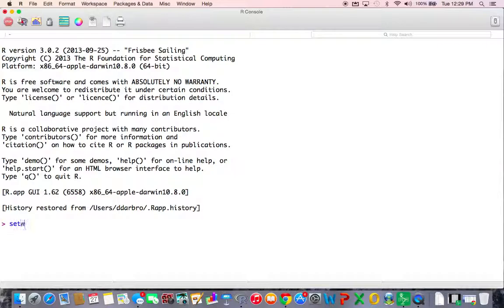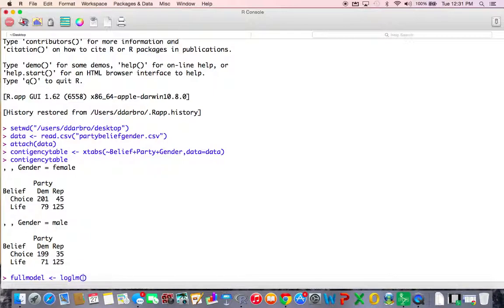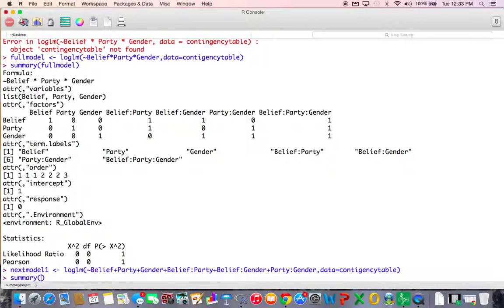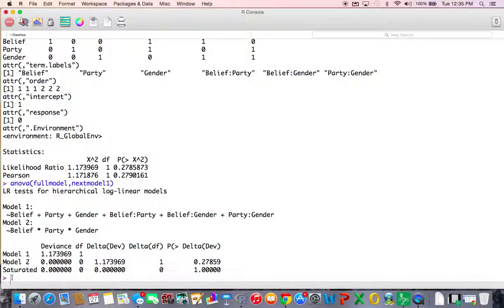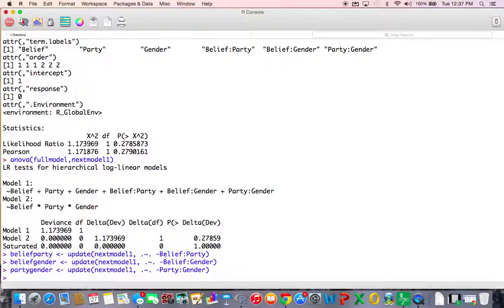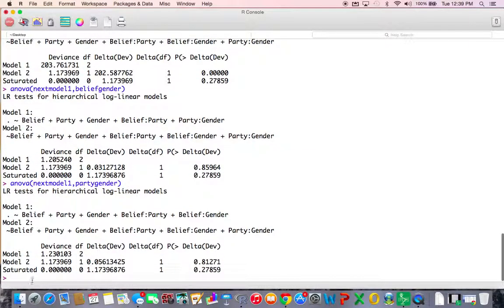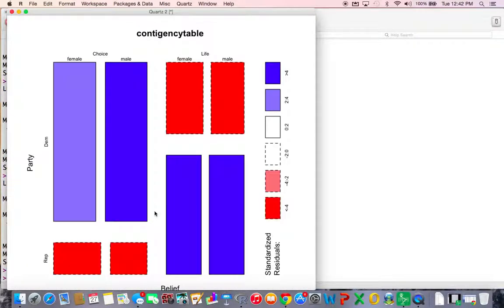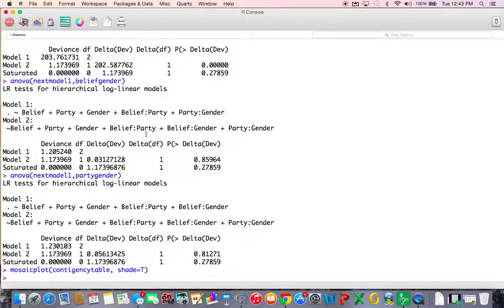Loglinear analysis example part II